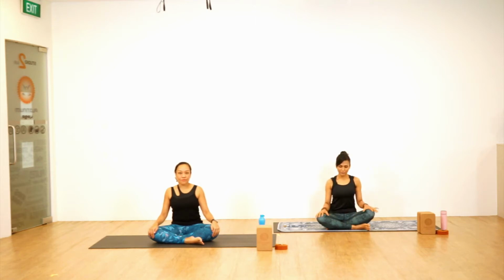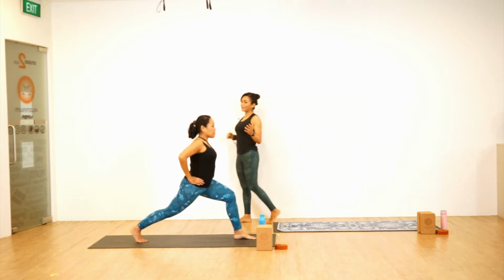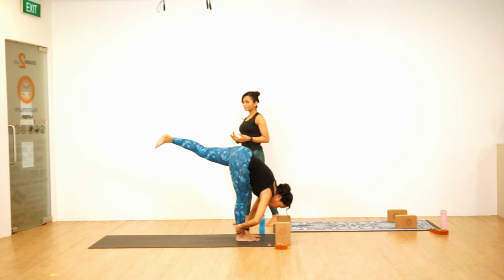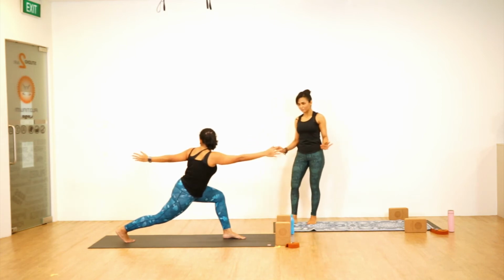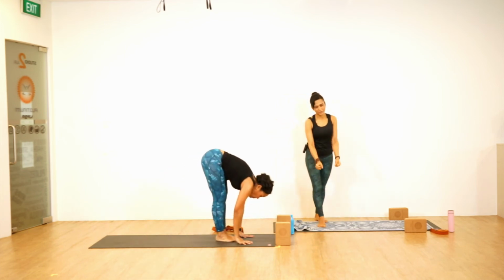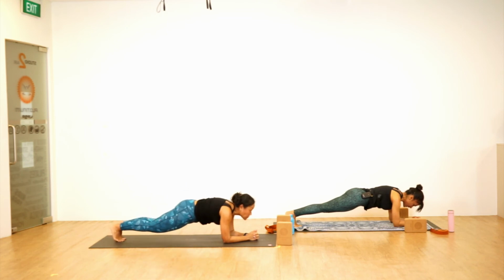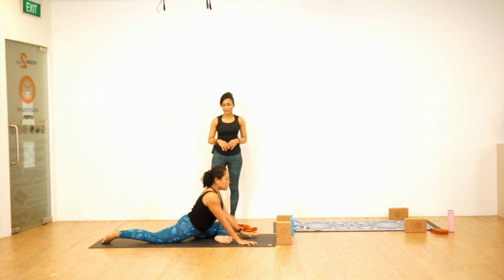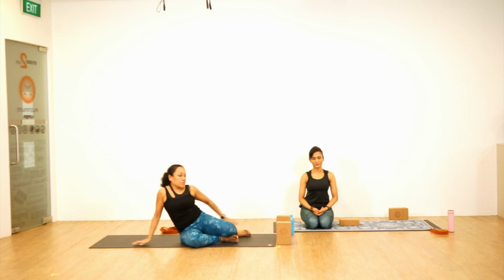HIIT Yoga with Sonal